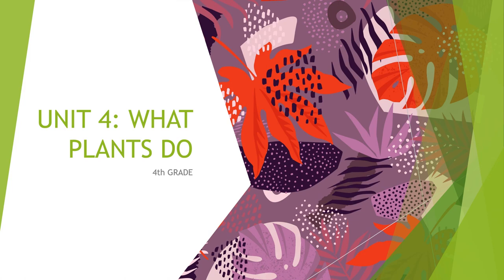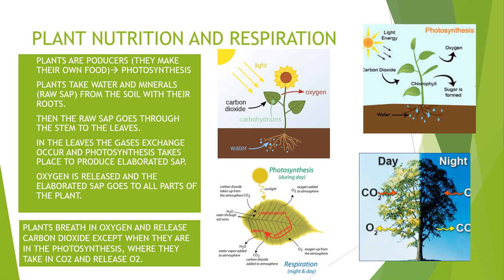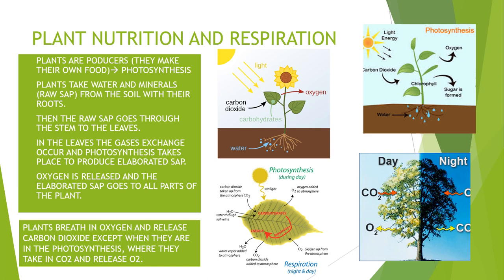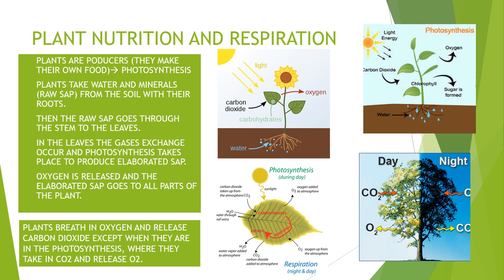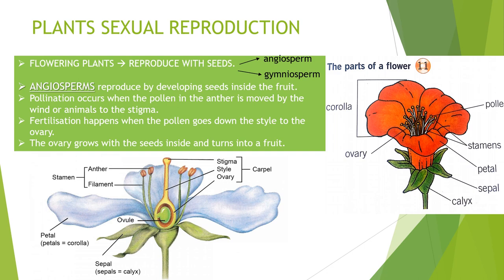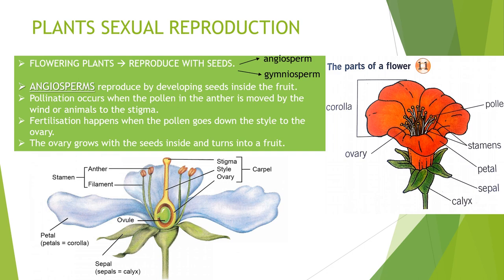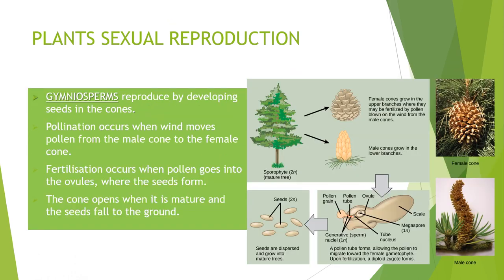VALDEBERNARDO 4 EP NATURAL SCIENCE UNIT 4 PLANTS 1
Explanation about  nutrition, respiration and reproduction of plants